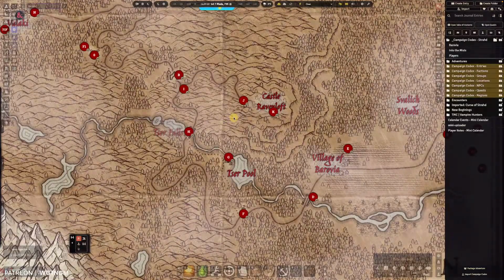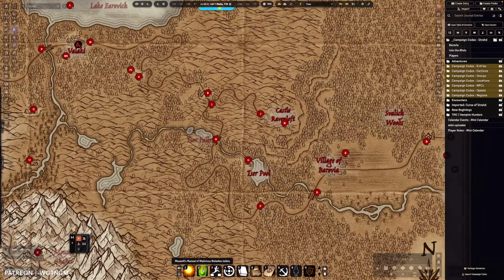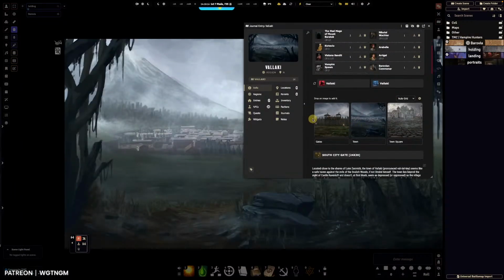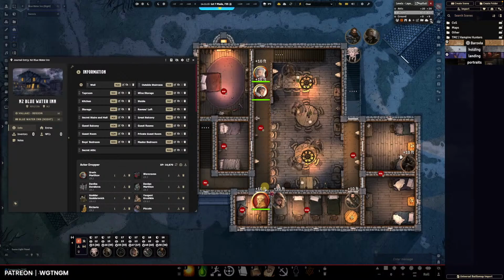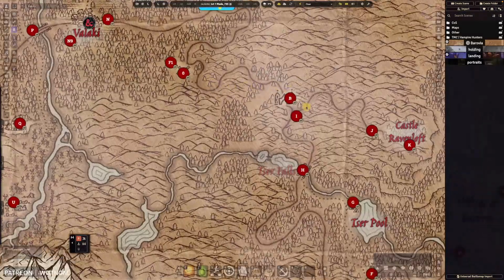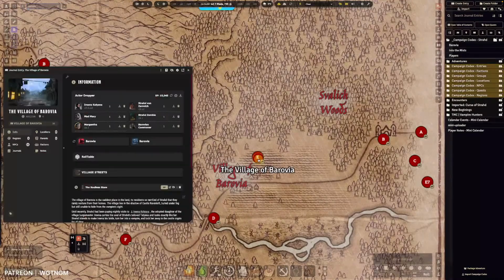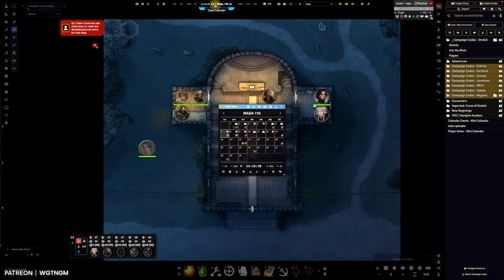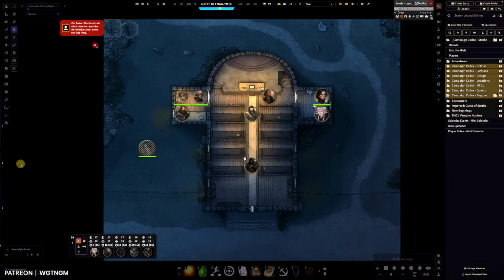Campaign Codex - Curse of Strahd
Hey everyone! A quick overview of how I have set up Curse of Strahd using Campaign Codex. I also cover how to use a group sheet and map markers.